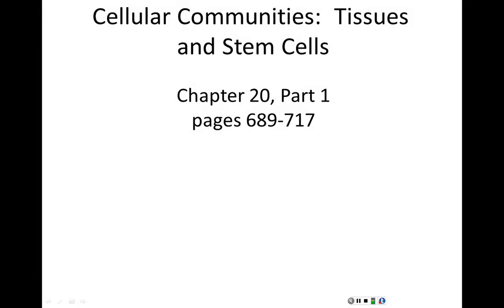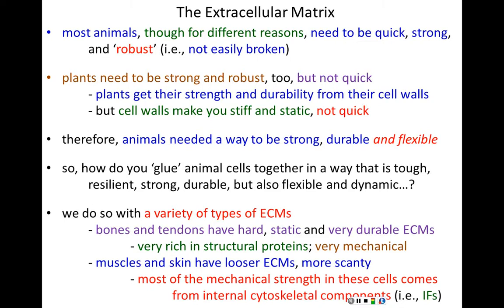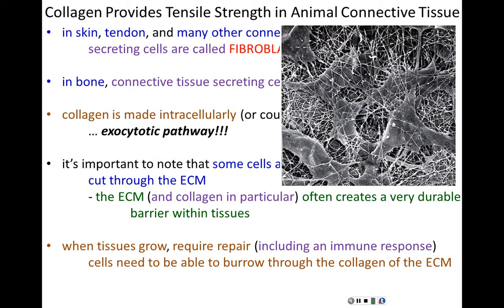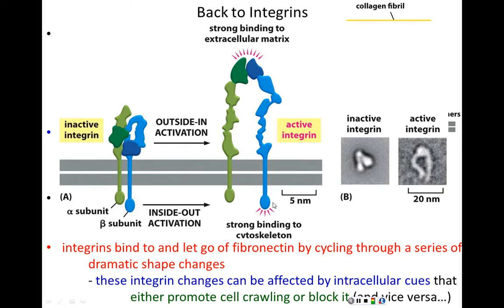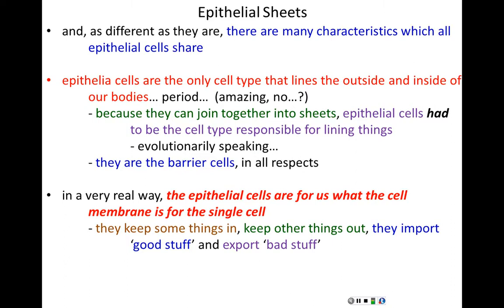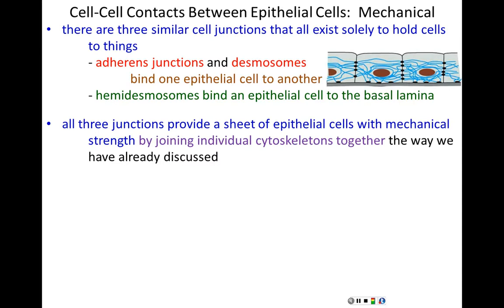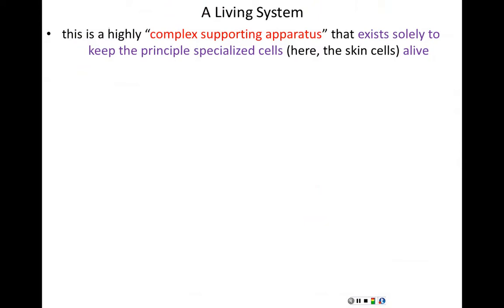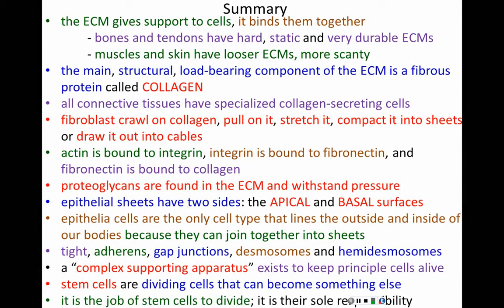Lecture 19 - Cell Communities - Part 1 - Chapter 20